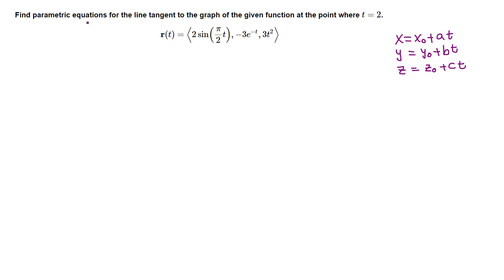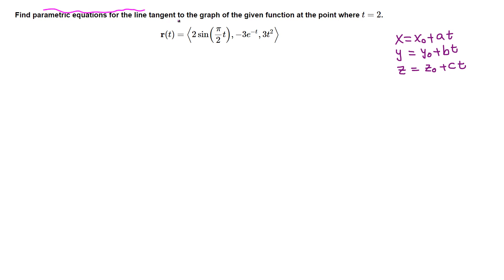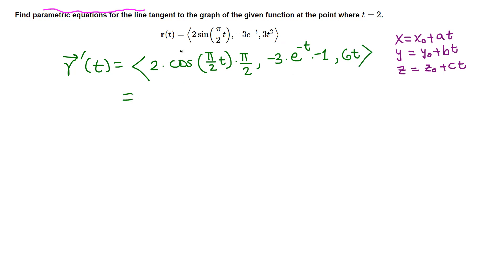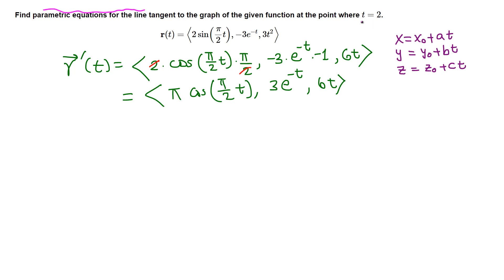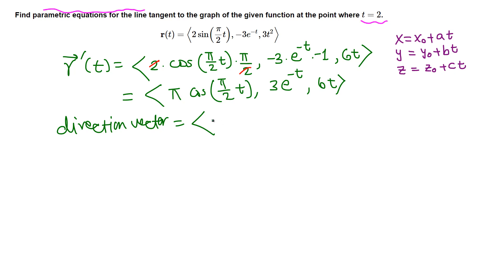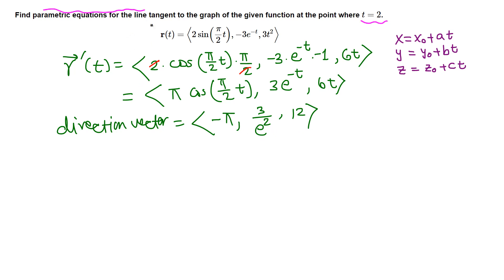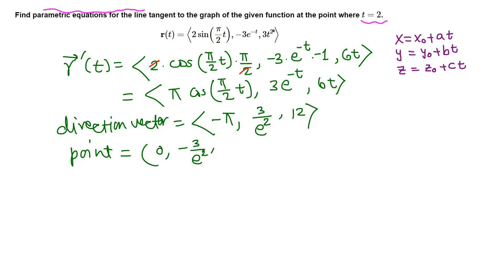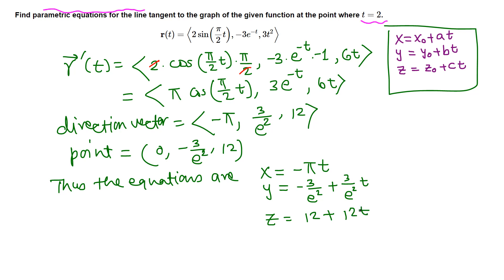Calc III: Finding equations of tangent line to a curve